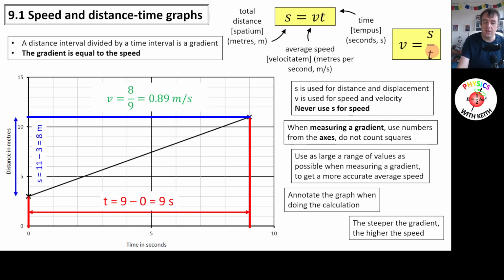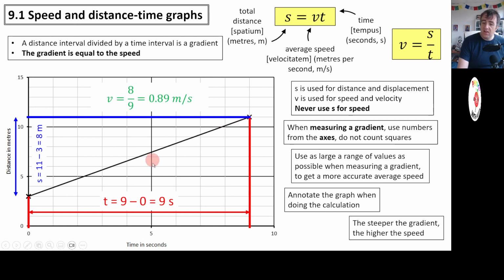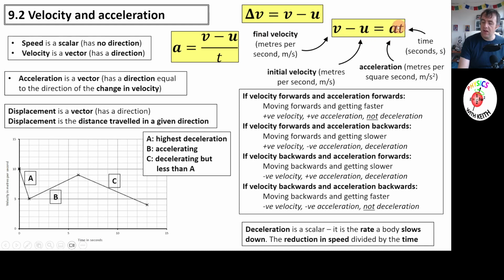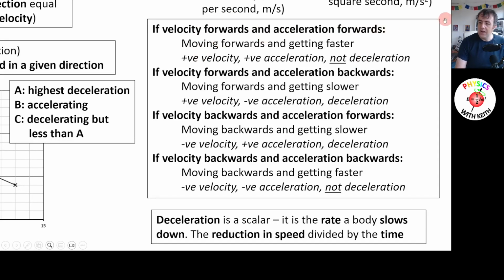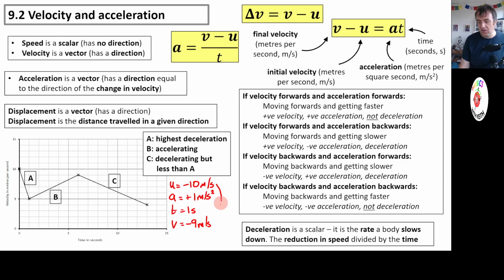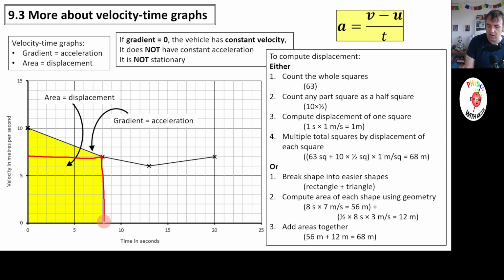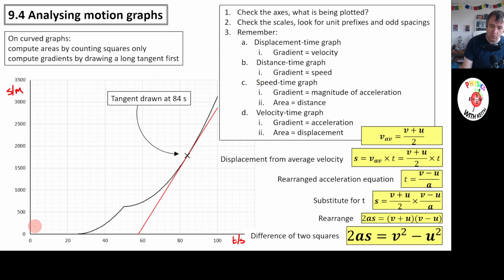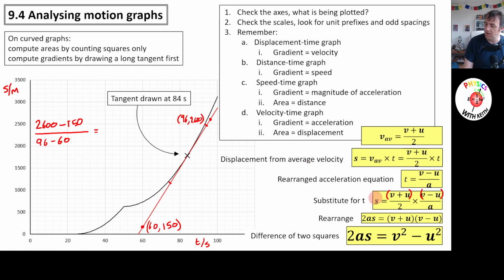GCSE Physics Topic 9: Motion (summary)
⭐️ 𝗟𝗶𝗻𝗸𝘀 ⭐️

⭐️ 𝗟𝗲𝘀𝘀𝗼𝗻𝘀 ⭐️

00:00 Introduction
00:26 Lesson 56: 9.1 Speed and distance-time graphs
10:48 Lesson 57: 9.2 Velocity and acceleration
24:47 Lesson 58: 9.3 More about velocity-time graphs
32:57 Lesson 59: 9.4 Analysing motion graphs